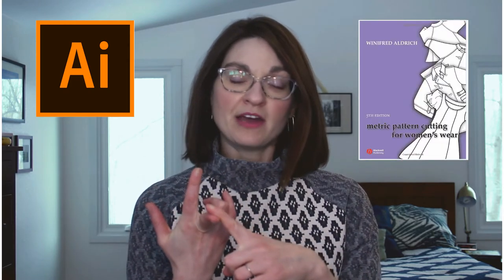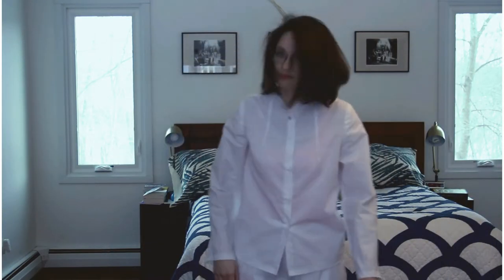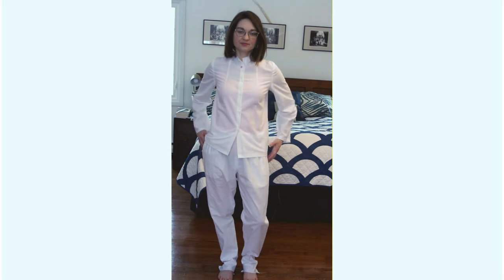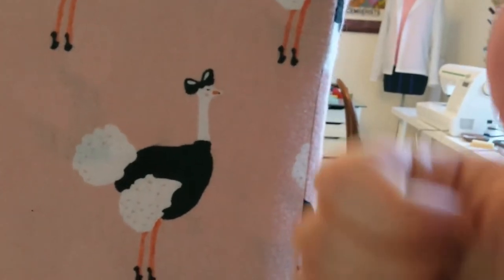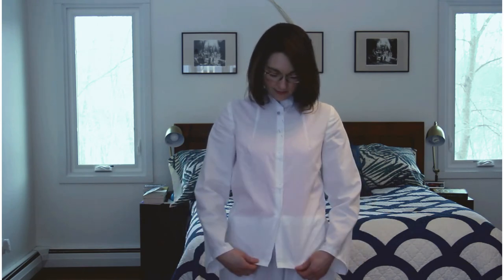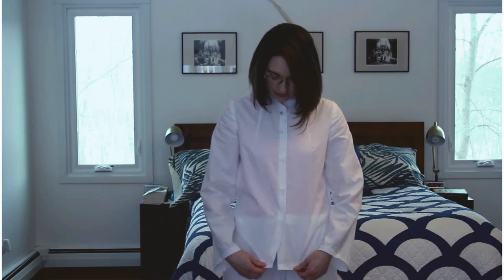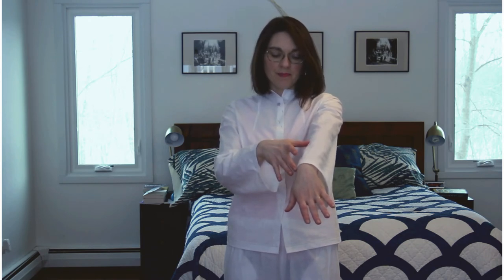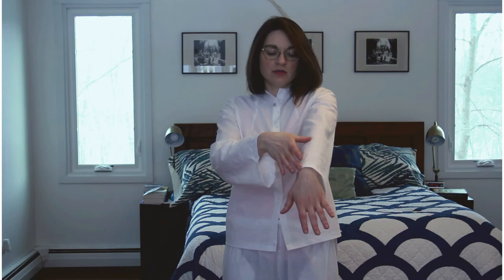My First Sewing Pattern - Pajamas!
Here's the first sewing pattern I've designed using my knowledge from the Pattern Workshop course, Adobe Illustrator, and the Winifred Aldrich pattern-making book. THIS IS BIG DEAL for me, gang!

In this vid, I also chat about what I'm going to do for version 2.0 of these PJs.

LET'S BE SEWCIAL!